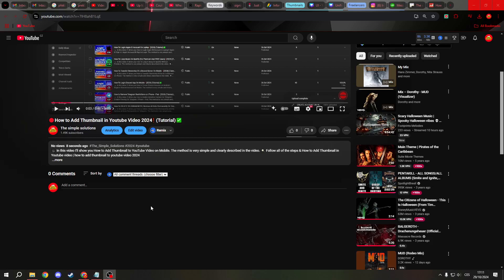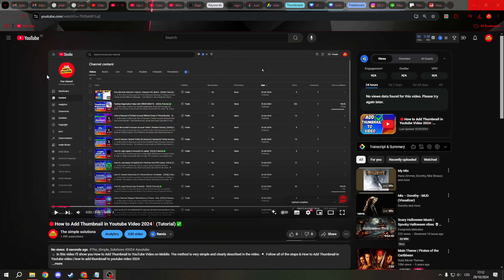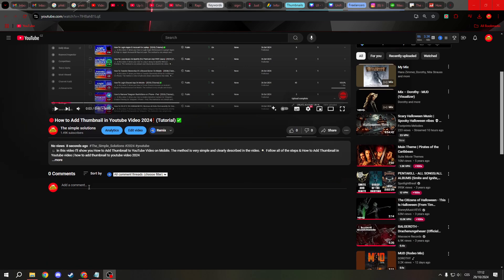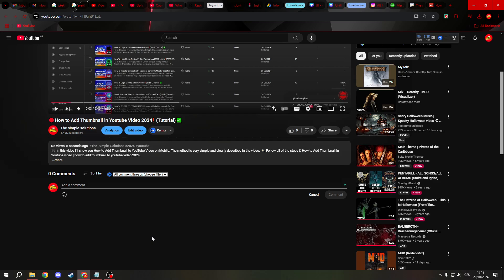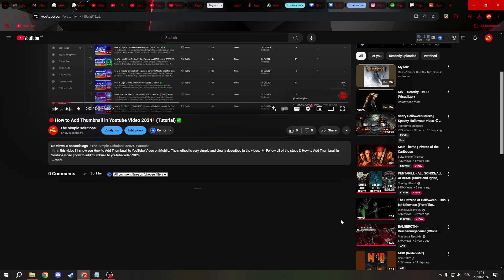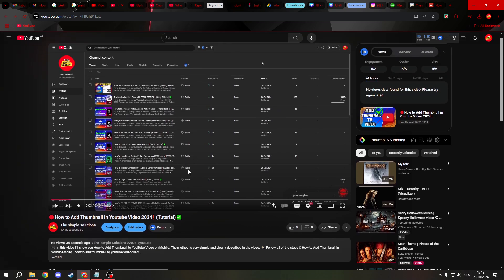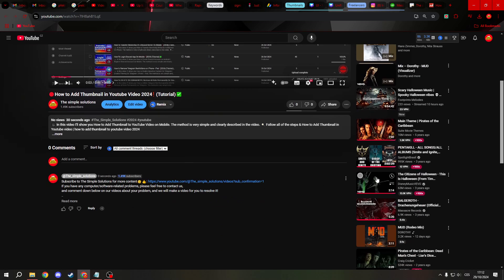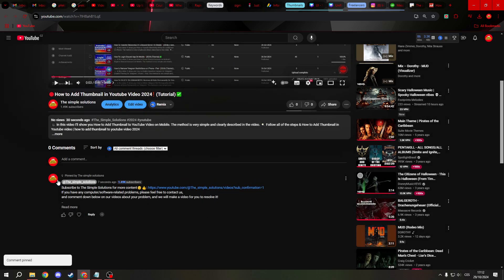🔴How To Comment On YouTube Videos - 2024 New Update ❗ (Tutorial)✅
🎥 In this video I'll show you how to comment on youtube videos on computer. The method is very simple and clearly described in the video. 🍳 Follow all of the steps & How To Comment On Videos YouTube iPhone

00:00.Intro
00:05.How to leave Comment on Youtube Video
00:20.outro